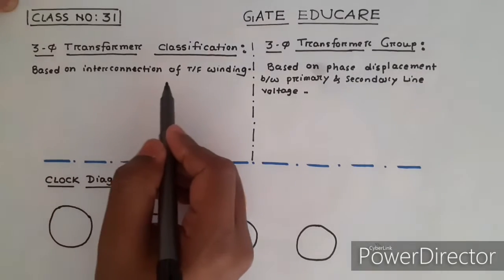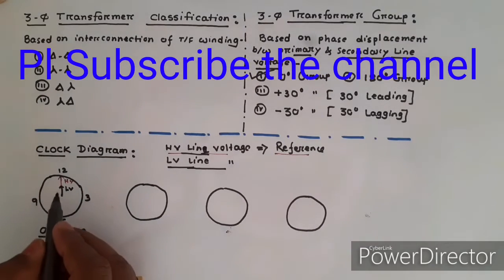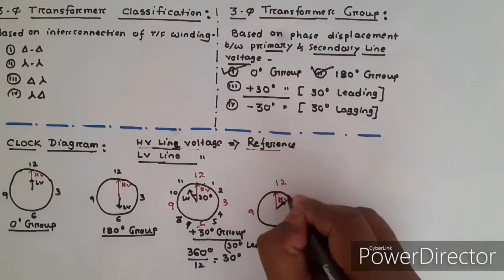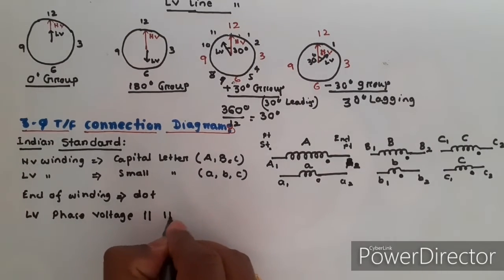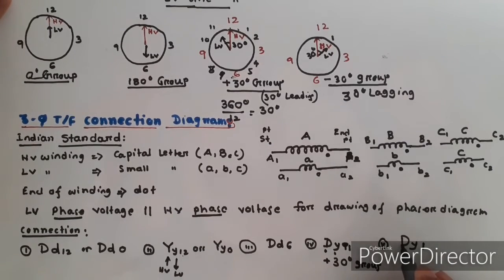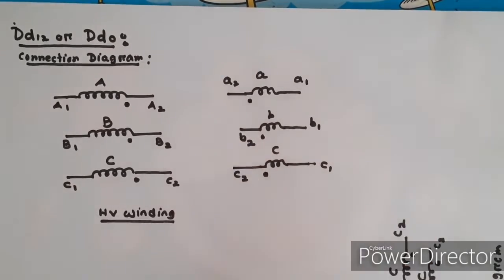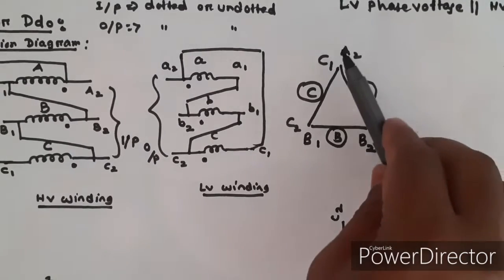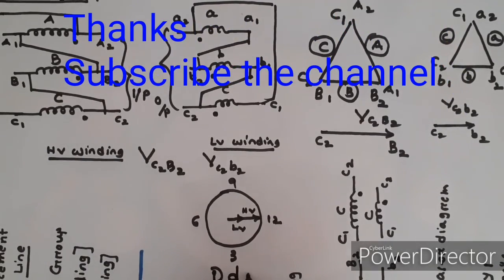Three phase Transformer (Part -01)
In this video the basics of three-phase transformer Classification, Groups, Connection diagram and phasor diagram have been explained.